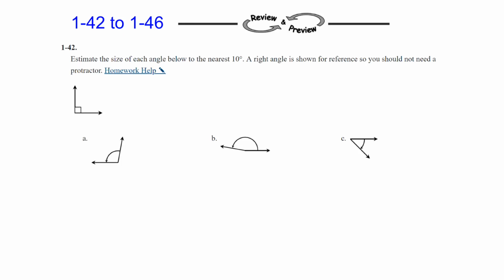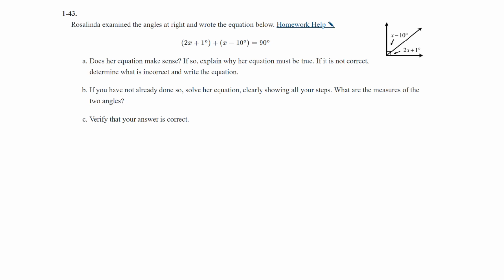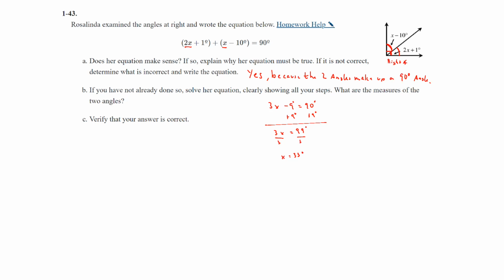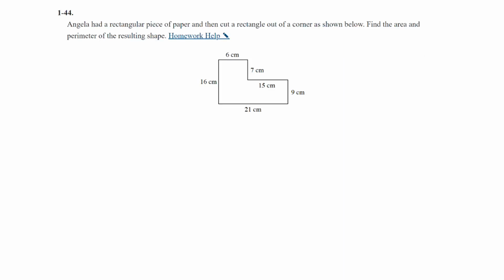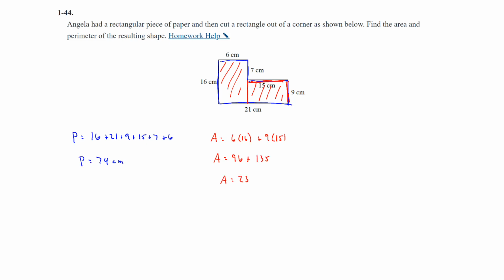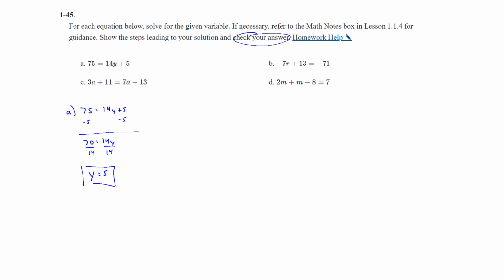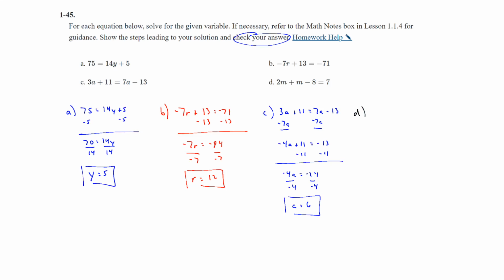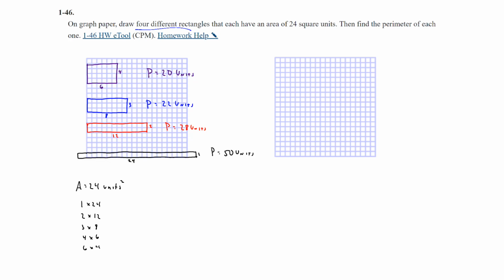CCG: 1-42 to 1-46 AK (1.1.5)